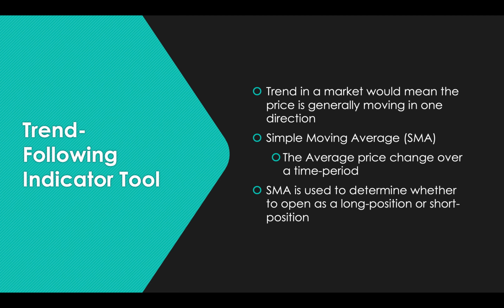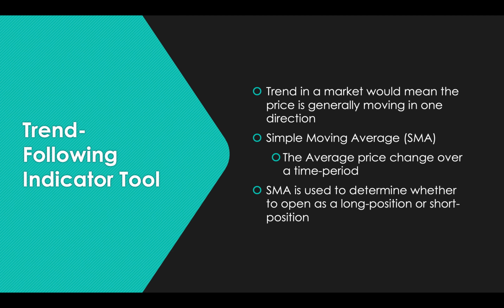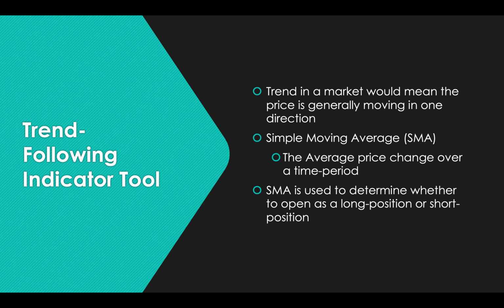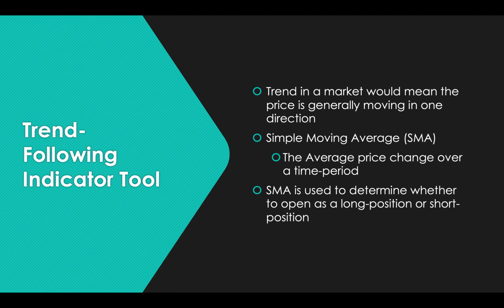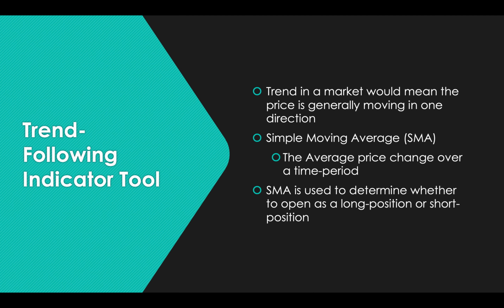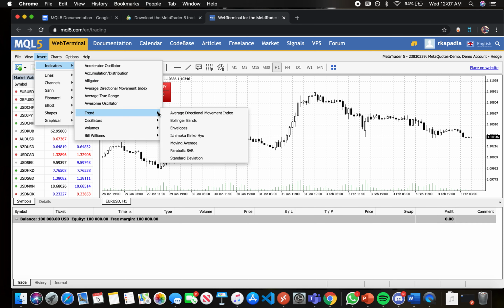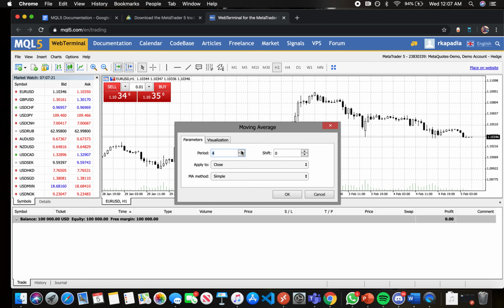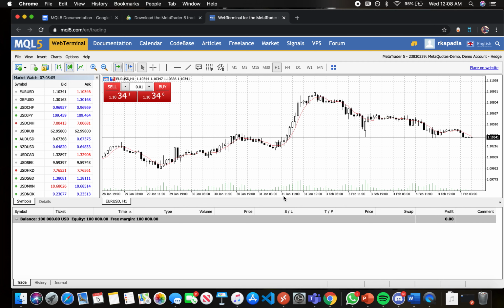Simple Moving Average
A video developed to better understand the Simple Moving Average